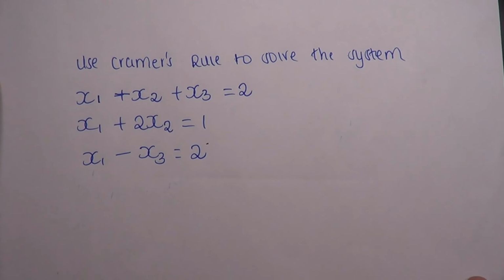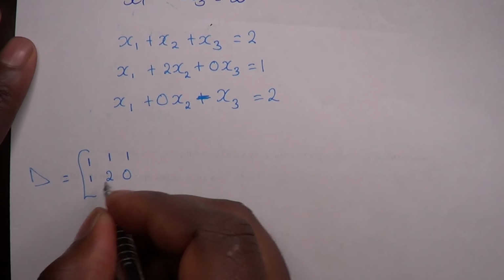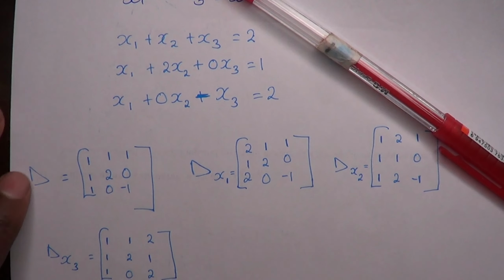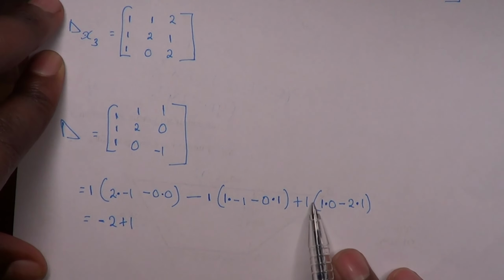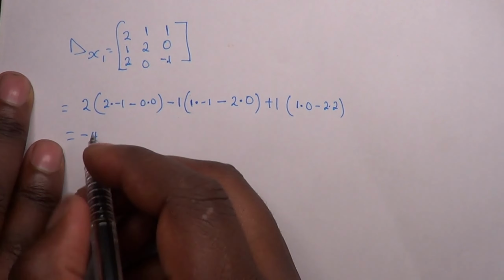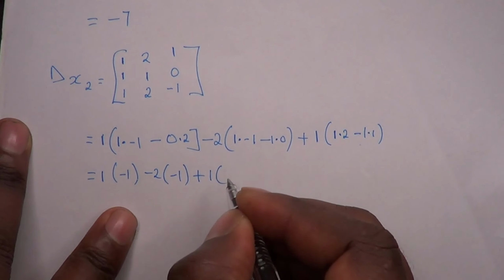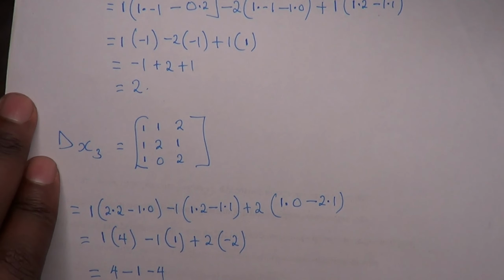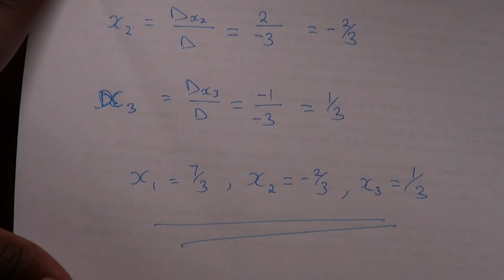Mastering Cramer’s Rule: Solve Systems of Equations with Ease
Dive into the world of linear algebra with our step-by-step guide on using Cramer’s Rule to solve systems of equations. Whether you’re dealing with 2x2 or 3x3 matrices, this video will provide you with the knowledge to confidently apply Cramer’s Rule and find solutions to complex problems. Perfect for students and enthusiasts alike, this tutorial is your key to unlocking the power of determinants in mathematics.